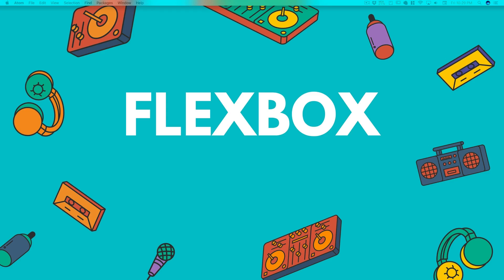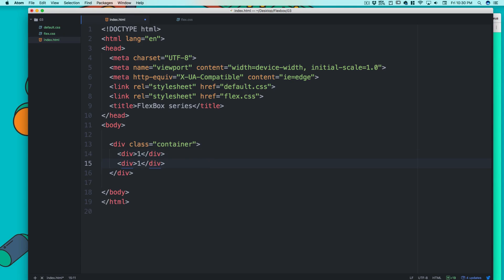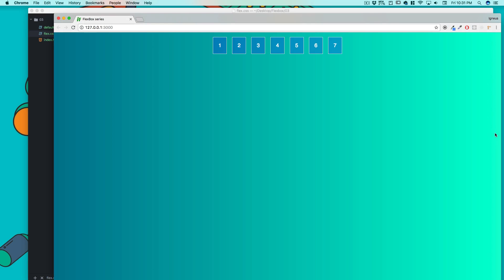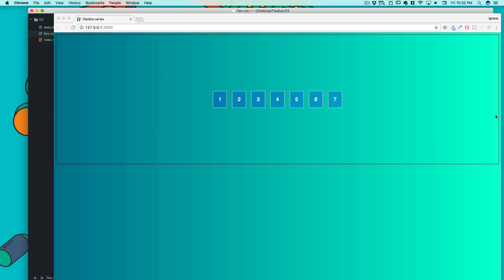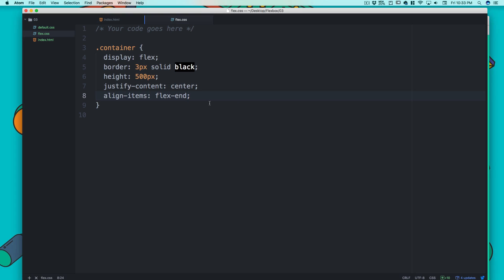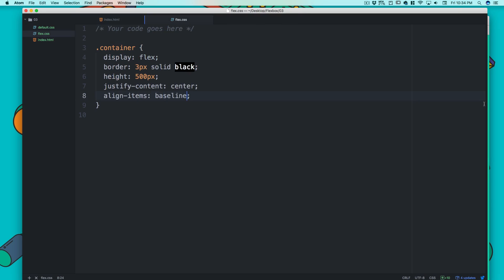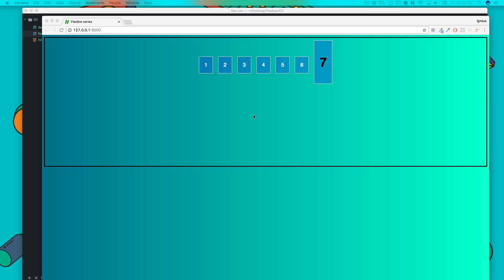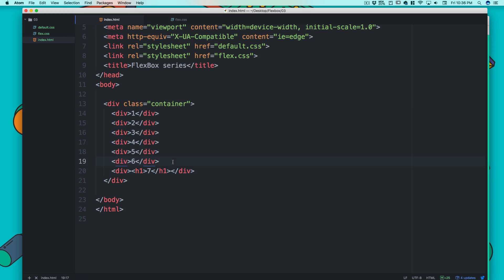Align Items in flexbox